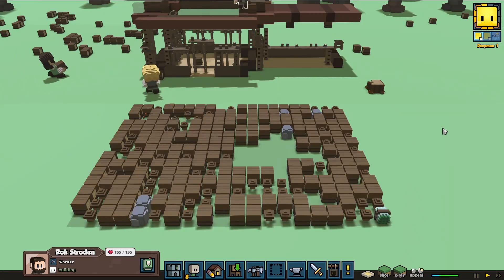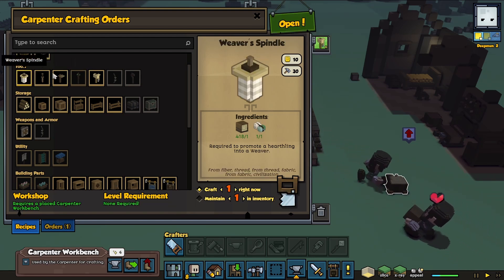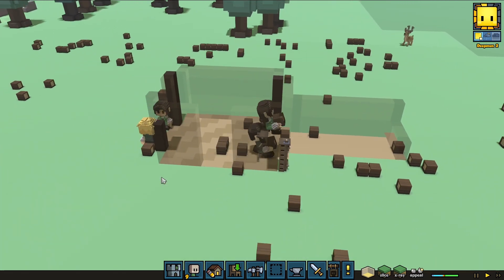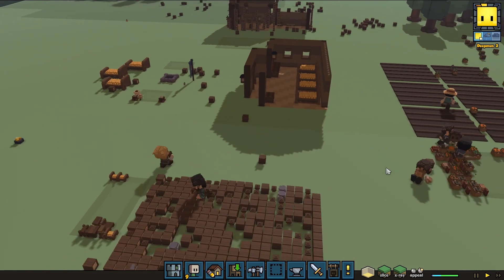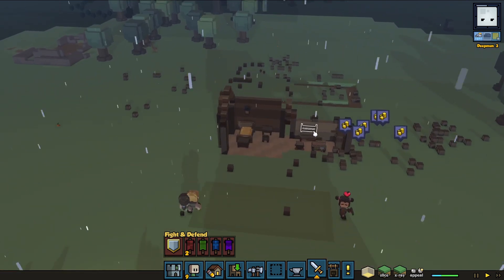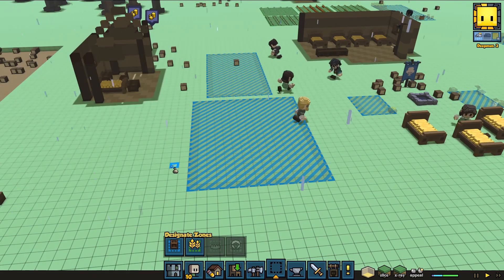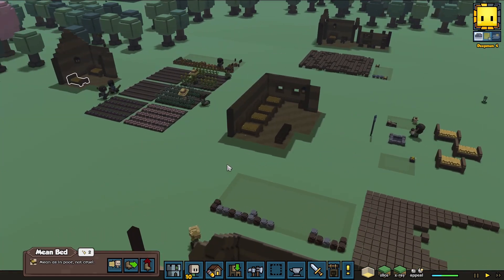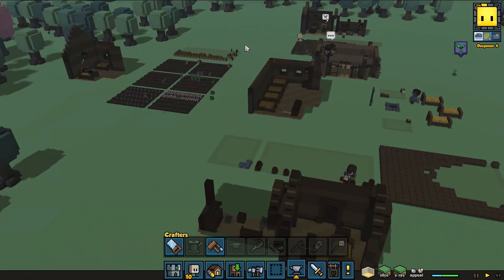Mister Boomer Plays Stonehearth: Ascendancy [S1E3] The Carpenter's Shoppe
In Stonehearth, you pioneer a living world full of warmth, heroism, and mystery. Help a small group of settlers build a home for themselves in a forgotten land. You’ll need to establish a food supply, build shelter, defend your people, monitor their moods, and find a way to grow and expand, facing challenges at every step.

Starting from procedurally generated terrain with dynamic AI encounters, Stonehearth combines community management and combat with infinite building possibilities. It’s designed to be moddable at every level, from your city to the people and creatures inhabiting the world, and will ship with the tools and documentation for you to add your own customizations to the game, and share them with friends.

The heart of the game is city building and management. When you're just starting out, you'll need to juggle tasks like obtaining a sustainable food supply, building shelter, and defending your fledgling settlement from raiders and other threats.

Once you've achieved a foothold in the world, it's up to you to write the destiny for your people. You have the flexibility to choose your own path in this game. Do you want to build a great conquering empire? A vibrant trade city? A spiritual monastery? We really want you to feel like this is your settlement, and give you the tools that make it look and operate exactly as you wish.

All the settlers in your towns have jobs. A job is like a class in a role playing game. Each job has a specific role like hauling materials, building, crafting, and fighting. As your hearthlings work at a job they will gain experience and levels. Some jobs, when they meet certain prerequisites, can upgrade to entirely new jobs with new capabilities.

Usually, to assign someone a new job you'll also need to craft a tool for them. The Mason can craft blocks, statues, and tools from stone, but to do it he'll need a mallet and chisel crafted by the carpenter. Our goal is to have a job tree that's both very wide and very deep, so there will be plenty of different kinds of things to do in the game, but also a lot of depth to explore if you want to concentrate on any one area.